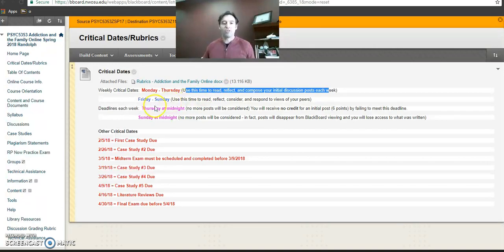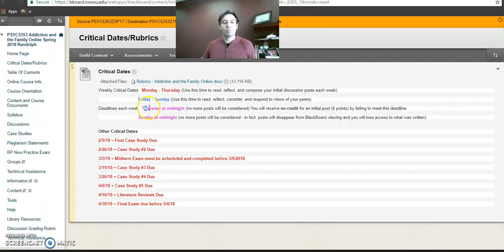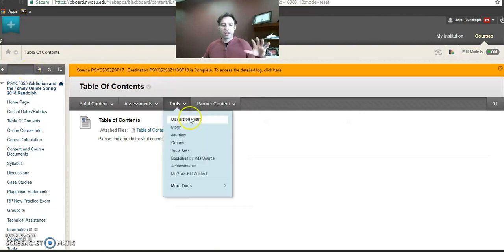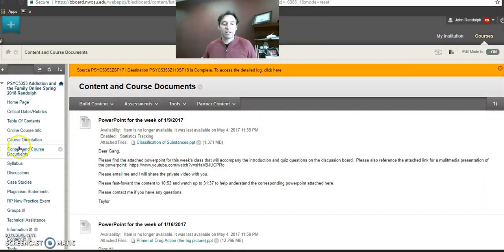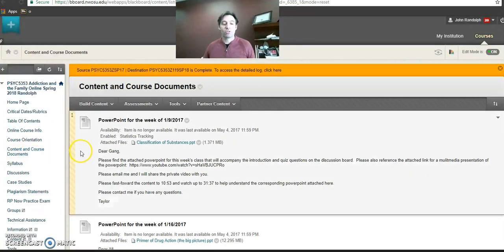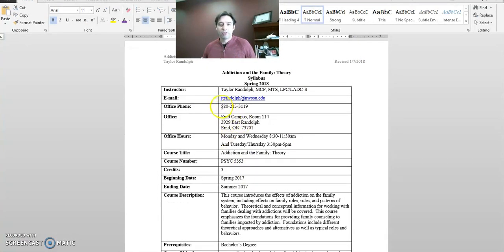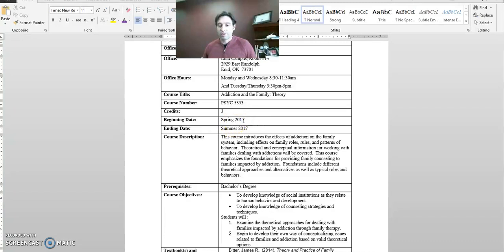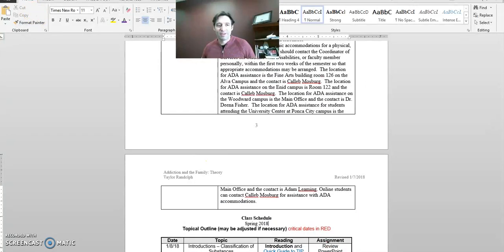Addiction and the Family Introduction